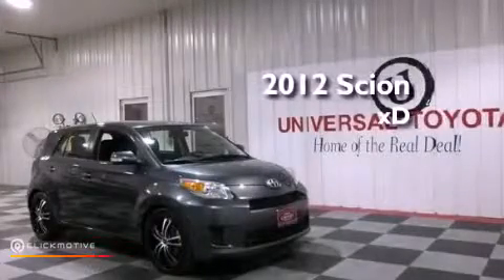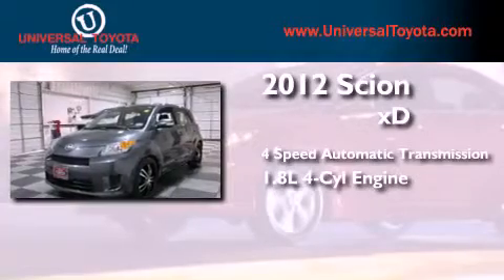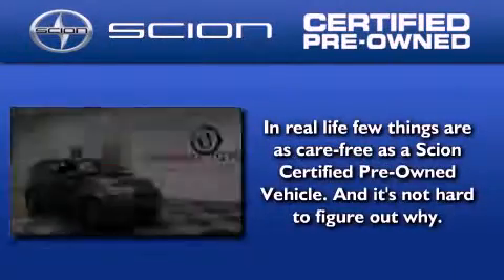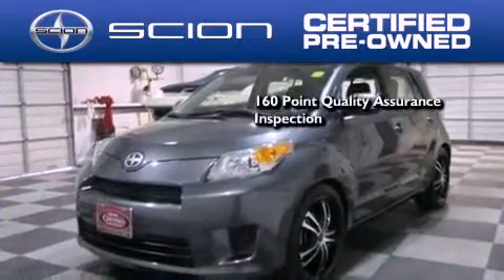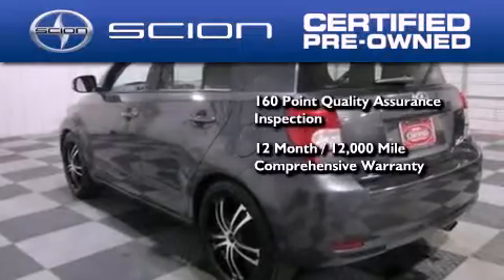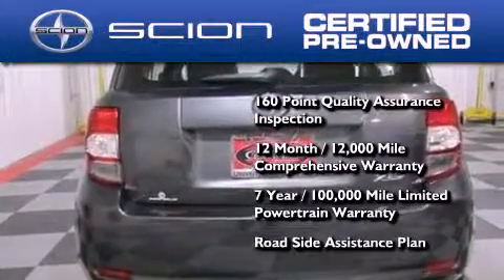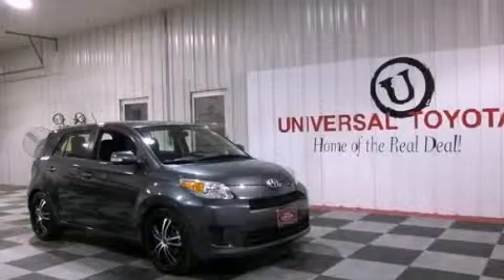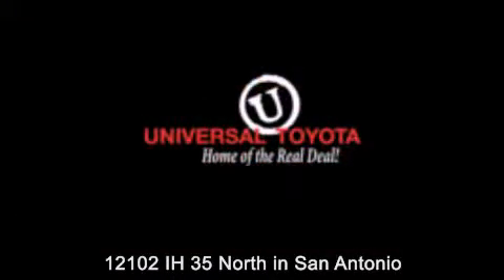Used 2012 Scion xD New Braunfels TX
Year : 2012
 Make : Scion
 Model : xD
 Engine : Gas I4 1.8L/110
 Trans . : Automatic
 Exterior : BLACK
 Miles : 24,619

 Stock : 320278A